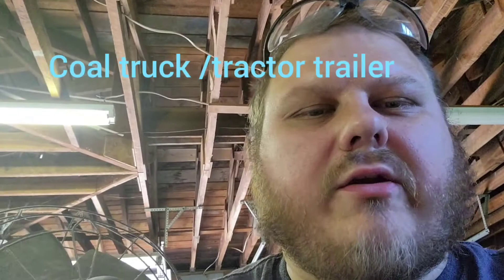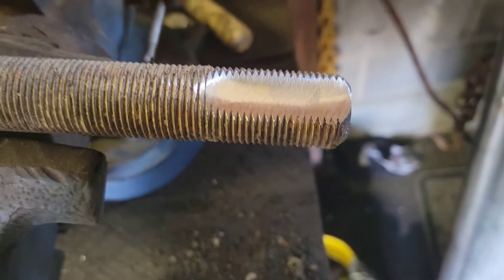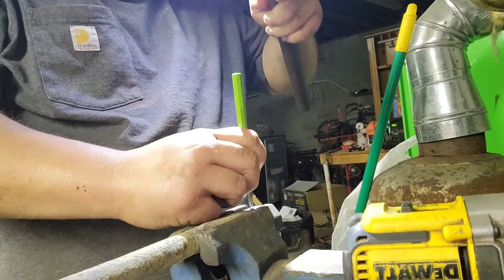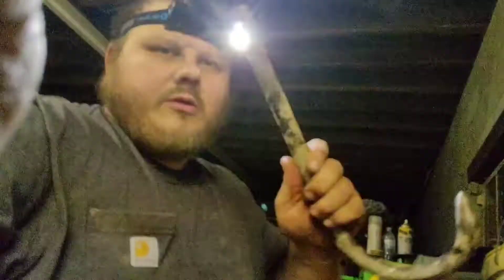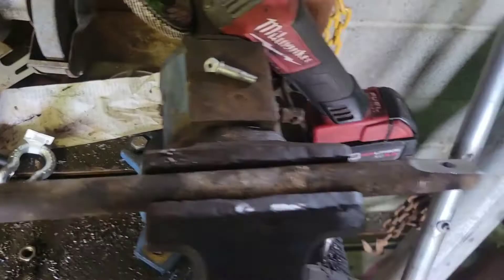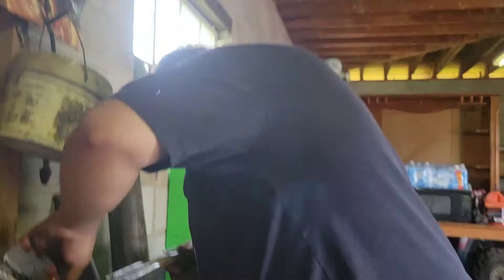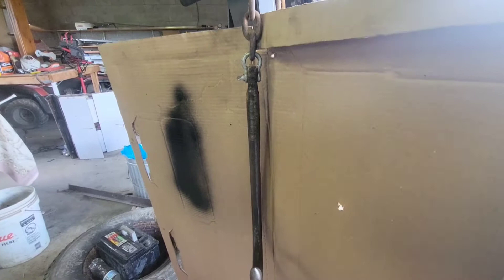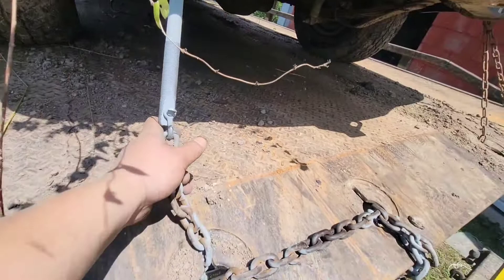DIY J hook /tow hook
never throw old u bolts away make u a tow hook and other things

the grinding wheels I use